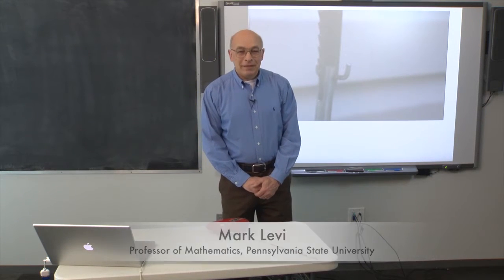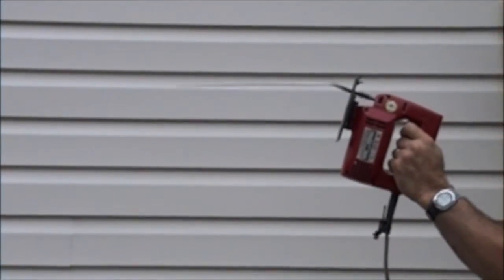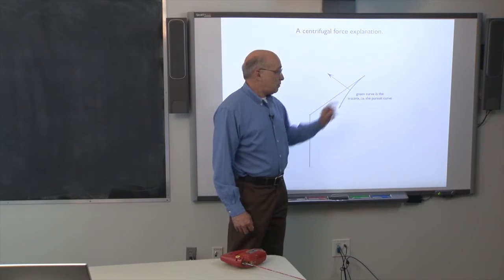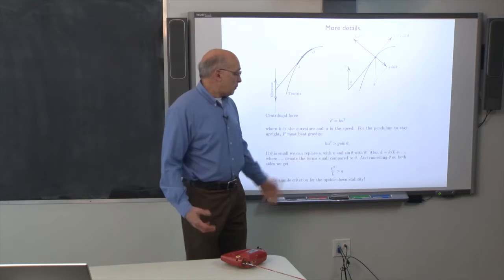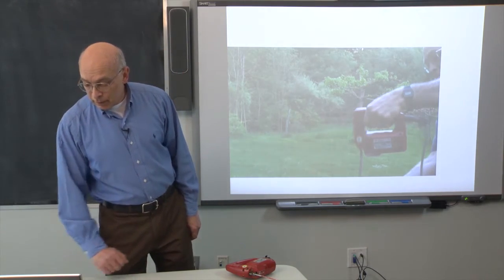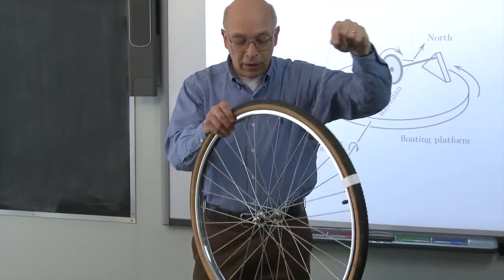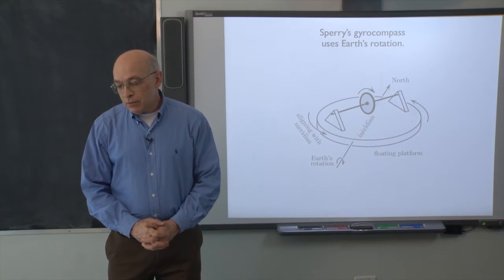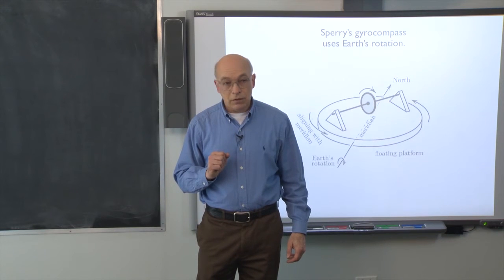"Paradoxical Mechanical Phenomena", MathByte featuring Mark Levi of Penn State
Mark Levi's area of research is differential equations, dynamical systems and geometry, often related to physical phenomena. One of his hobbies is creating and collecting physical devices that he uses to illustrate mathematical phenomena. Another hobby is inventing and collecting physical solutions to mathematical problems. As a result, he authored two books: "The Mathematical Mechanic: Using Physical Reasoning to Solve Problems" and "Why Cats Land on Their Feet: And 76 Other Physical Paradoxes and Puzzles". In this video, Levi demonstrates two paradoxical mechanical phenomena, both explained, in an unexpected way, by centrifugal force. (March 2014)